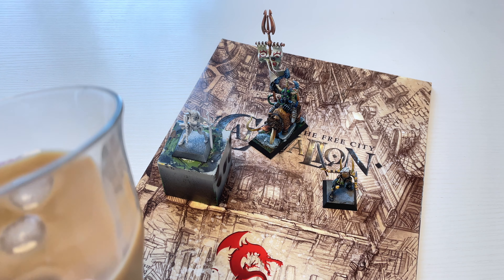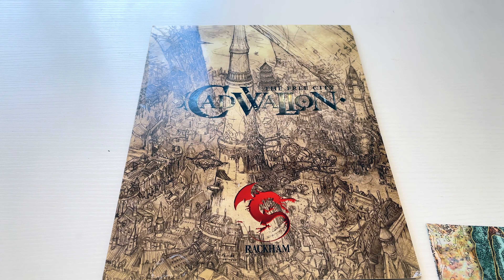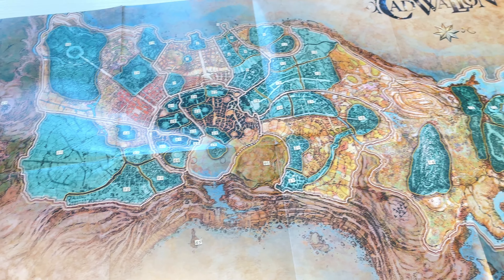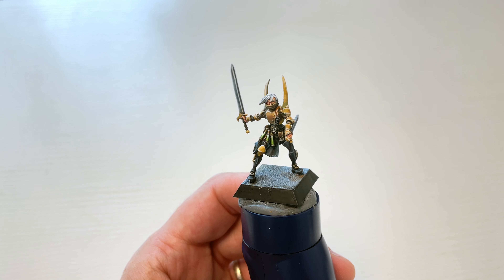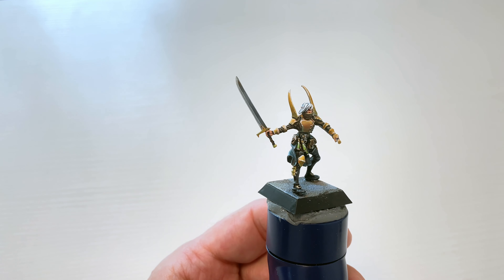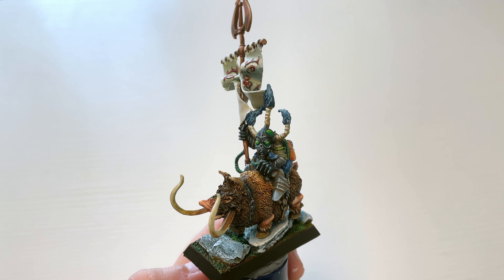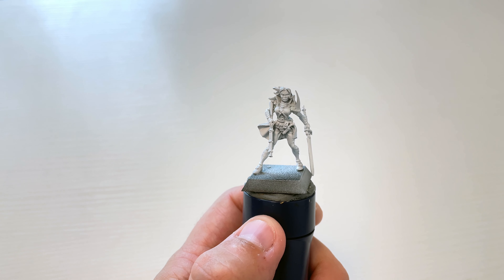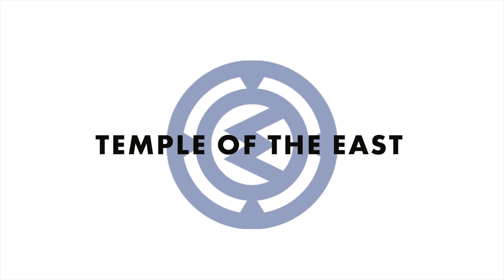Cold Coffee & Confrontation Update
I hope you also had a very productive Confrontation hobby week.
Cheers

Josh